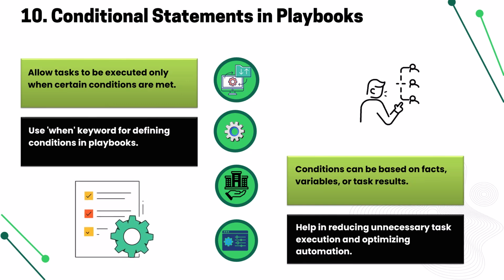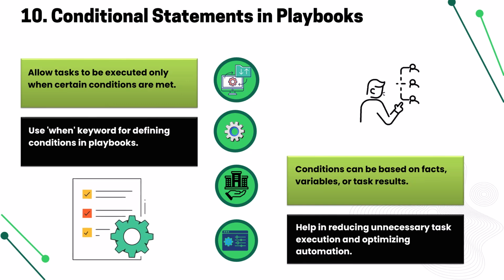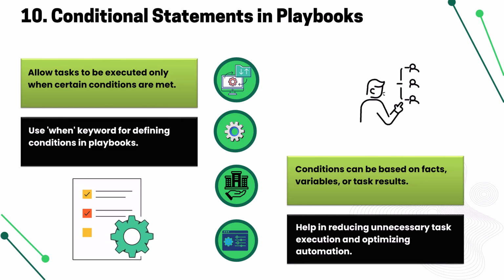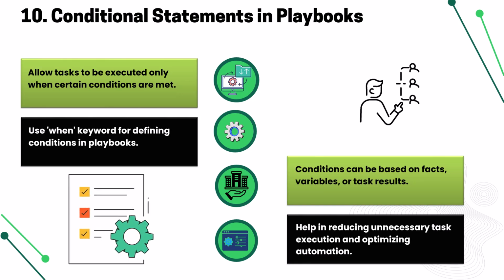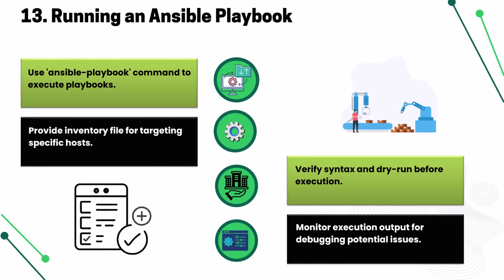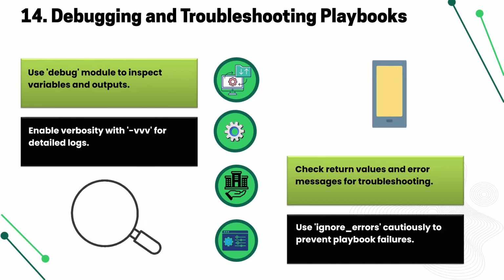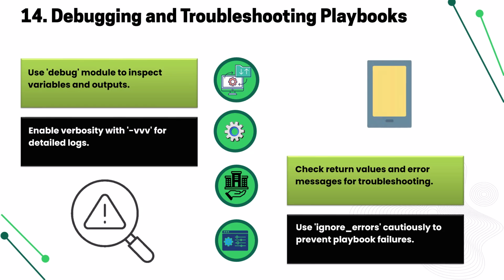How to Run an Ansible Playbook | Ansible Training Guide | Ansible Tutorial Simplified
🚀 Welcome to the ultimate guide on How to Run an Ansible Playbook! If you're new to Ansible or looking to sharpen your automation skills, this video is for YOU! 💻✨

👉 1. Introduction to Ansible 🛠️ - Learn why Ansible is the go-to tool for IT automation.
👉 2. What is an Ansible Playbook? 📖 - Understand how playbooks streamline configuration management.
👉 3. Setting Up Ansible ⚙️ - Step-by-step setup process explained!
👉 4. Installing Ansible 🏗️ - Walkthrough to get Ansible installed easily.
👉 5. Understanding YAML Syntax ✍️ - Learn the foundation of writing Ansible playbooks.
👉 6. Writing Your First Playbook 🔥 - Start coding your first automation playbook!
👉 7. Defining Hosts and Inventory 🖥️ - Structure your infrastructure for Ansible automation.
👉 8. Playbook Structure and Tasks 📌 - Organize tasks efficiently for seamless execution.
👉 9. Using Variables in Playbooks 📝 - Make your playbooks flexible with variables.
👉 10. Conditional Statements in Playbooks ➡️ - Control task execution with conditionals.
👉 11. Loops and Iterations in Playbooks 🔁 - Automate repetitive tasks smartly.
👉 12. Using Roles for Modular Playbooks 🎭 - Make your playbooks scalable and organized.
👉 13. Running an Ansible Playbook ▶️ - Get your automation running smoothly.
👉 14. Debugging and Troubleshooting Playbooks 類 - Fix errors like a pro.
👉 15. Best Ways to Write Playbooks ✨ - Write efficient and readable playbooks.
👉 16. Summary and Next Steps 🎯 - What’s next in your Ansible journey?

🚀 Want to become an Ansible expert? upptalk.com  offers top-notch IT automation training! Dive into upptalk.com ’s courses to upskill today! 🌐🔥

🎯 If you're ready to level up in IT automation, upptalk.com  has you covered! Their courses break down complex concepts into easy-to-follow lessons. Gain real-world skills, earn certifications, and become a sought-after IT automation expert! 🚀 Enroll in upptalk.com  today! 📚